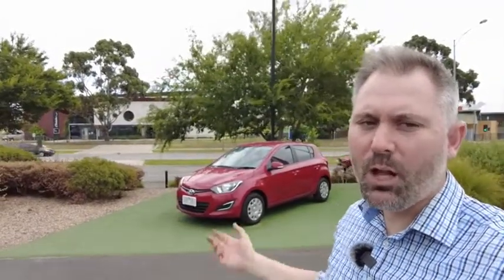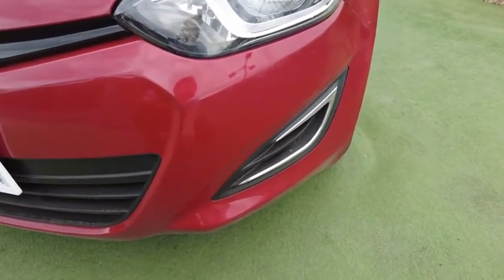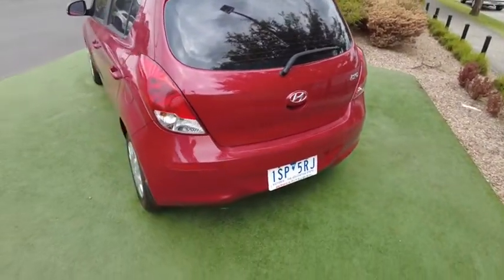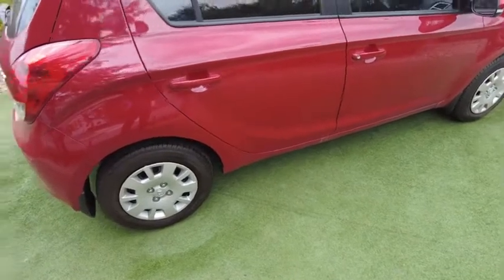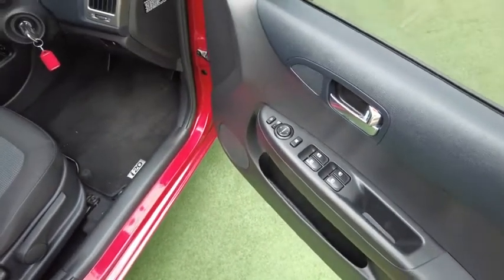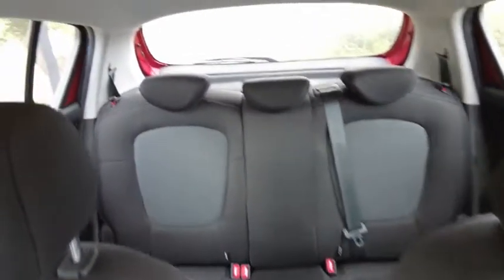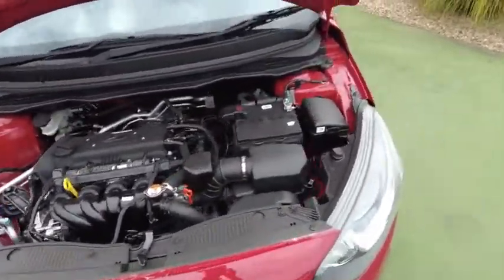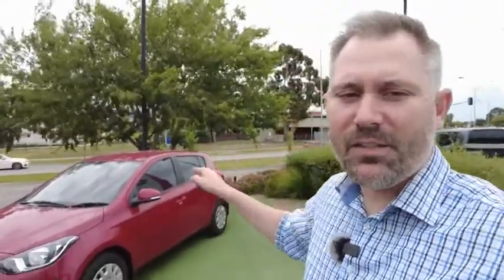2015 HYUNDAI i20 Berwick, Dandenong, Frankston, Mornington, Melbourne, VIC U3111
Red New 2015 HYUNDAI i20 available in Berwick, Victoria at Berwick Mitsubishi. Servicing the Danendong, Franston, Mornington, Melbourne, VIC area.

Berwick Mitsubishi
20-32 Kangan Dr